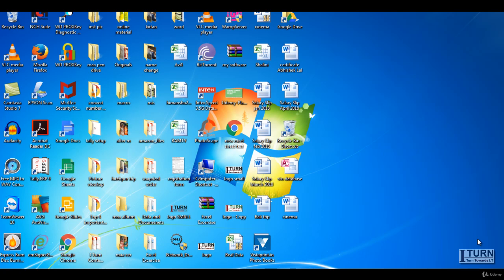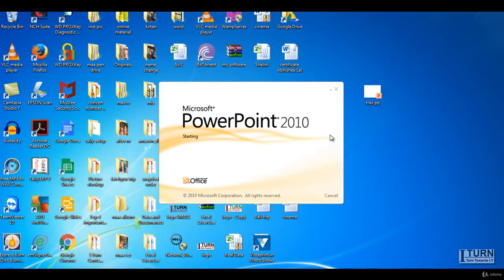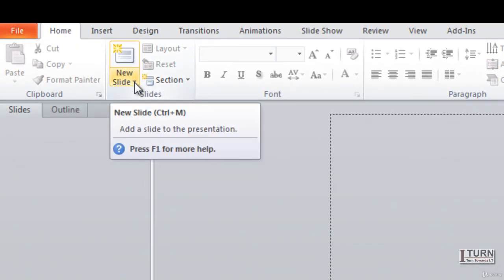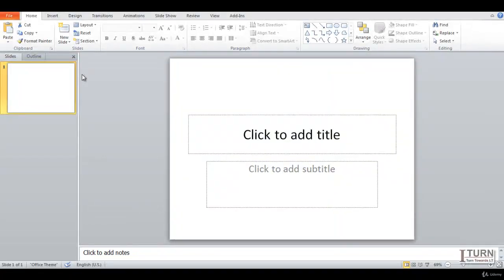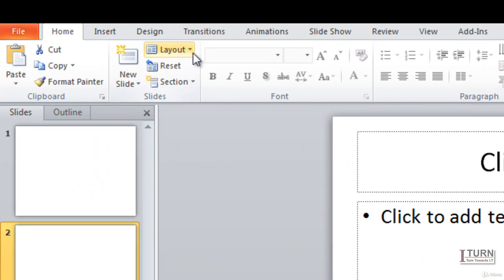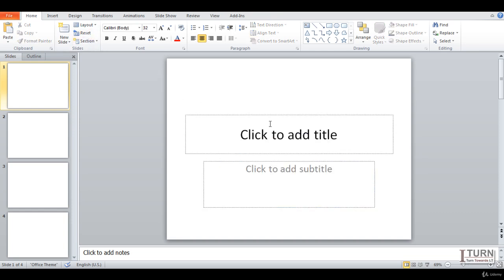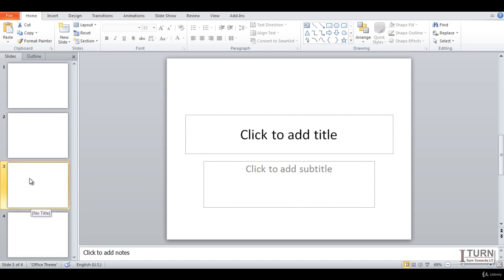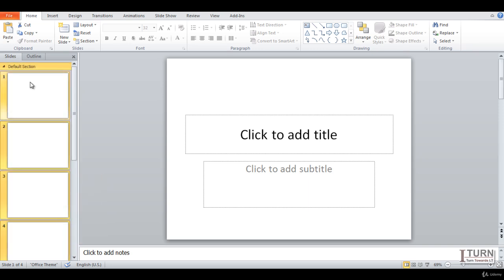how to work Microsoft Powerpoint 7